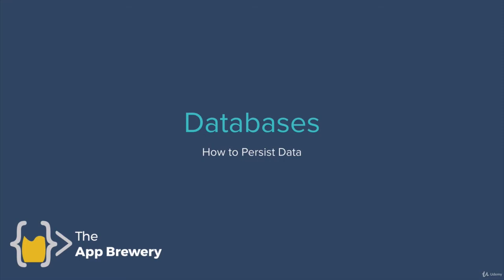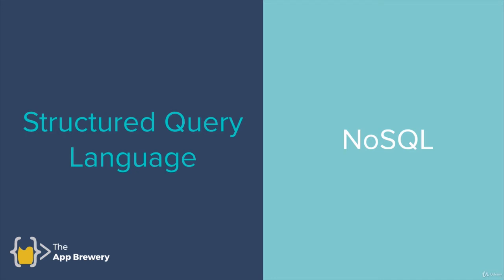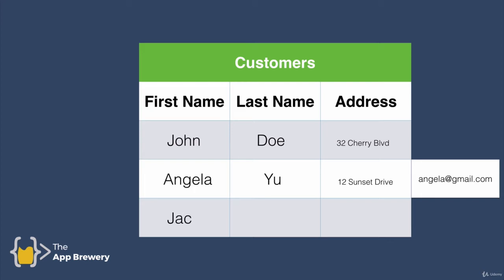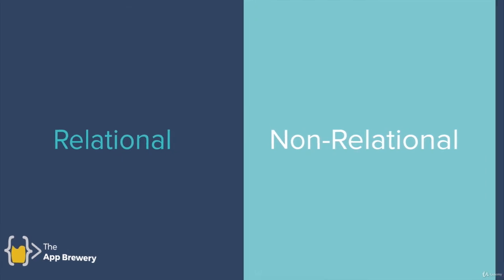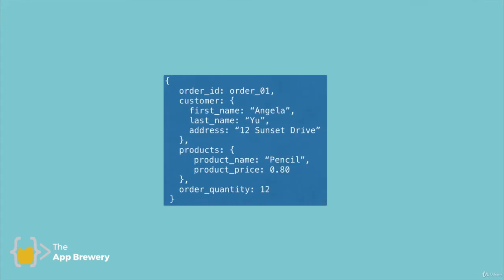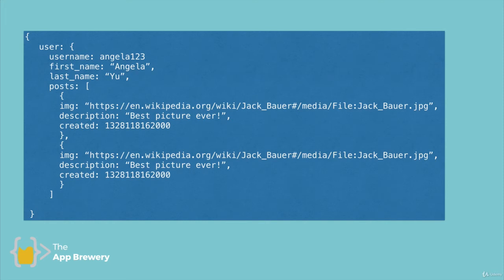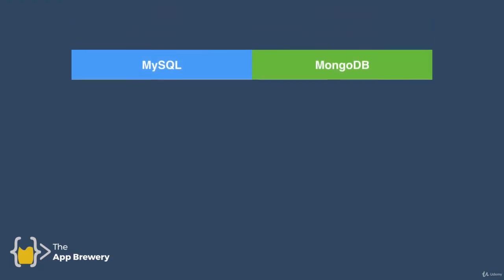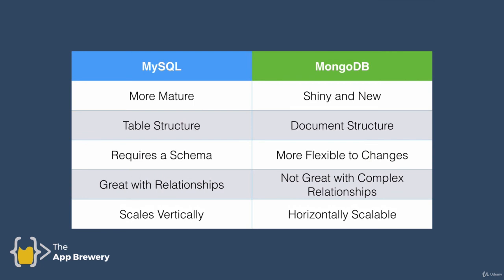243 Databases Explained SQL vs NOSQL